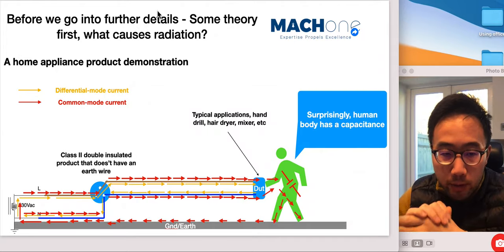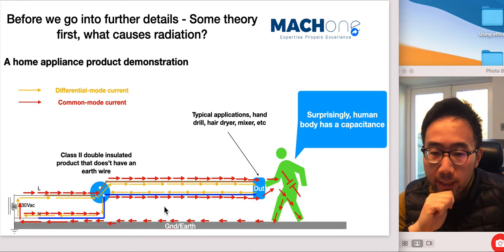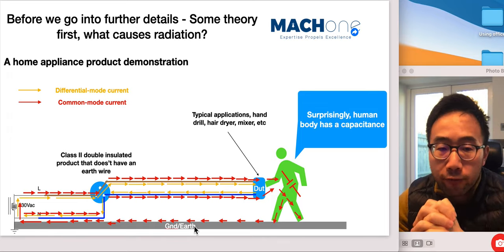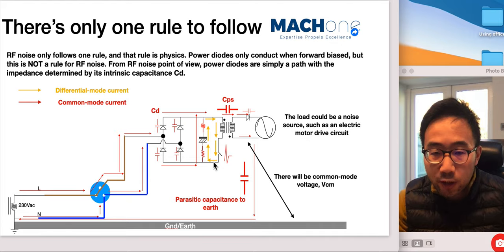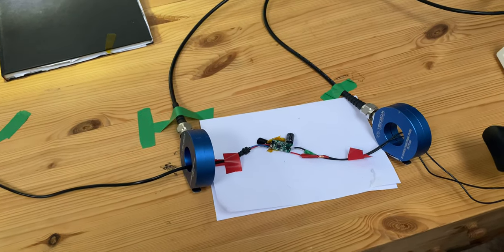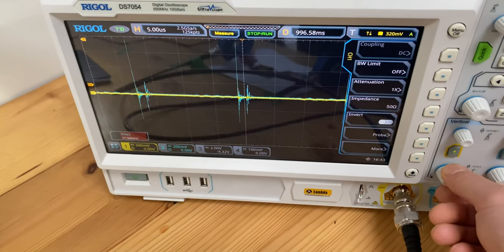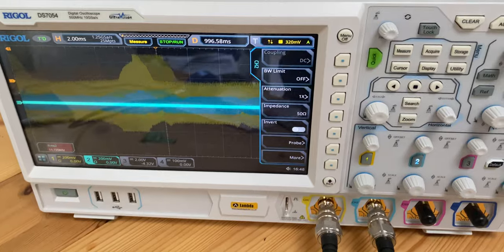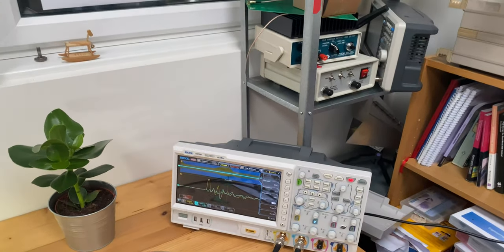Radiated Emission Explained Part 1 - Seeing common mode current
One of the most challenging aspect of EMC engineering for design engineers is to  understand common mode current, since it is the main reason that things radiate. Without visually seeing the common mode current in action, engineers often have a hard time understanding it. In this video, we used a very interesting test set-up to help you see the common mode current.